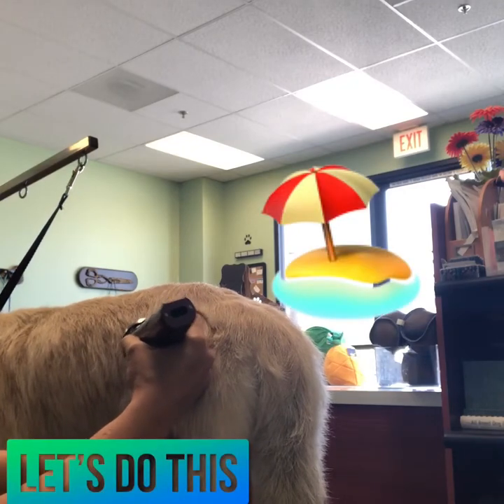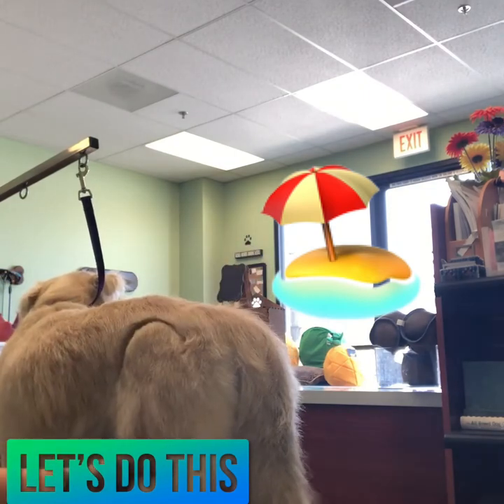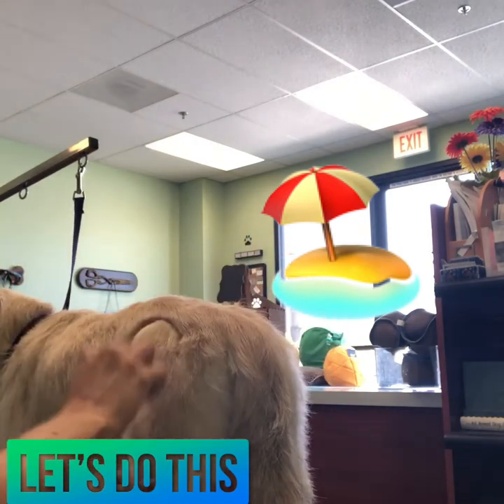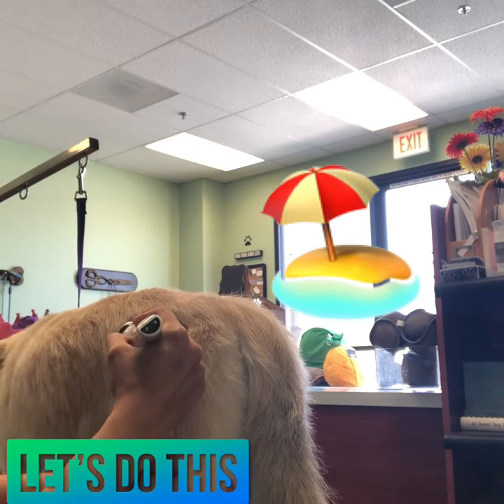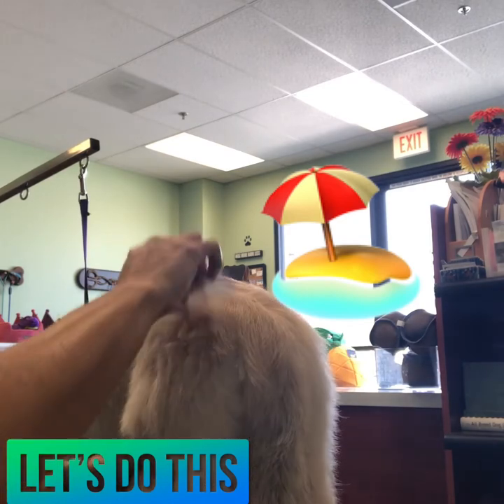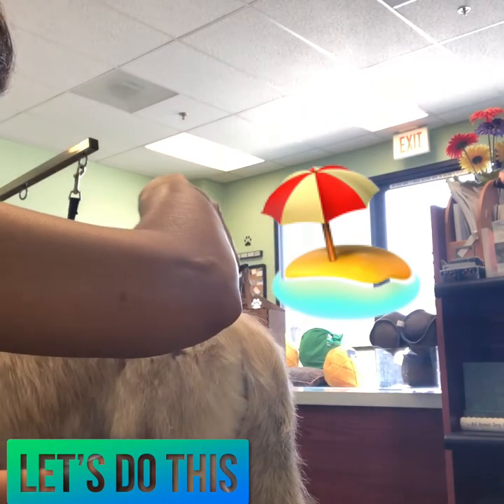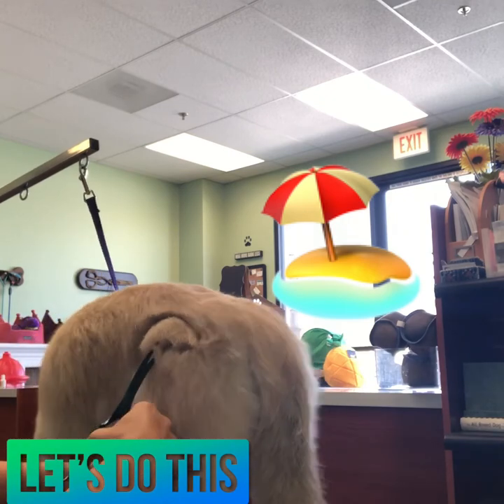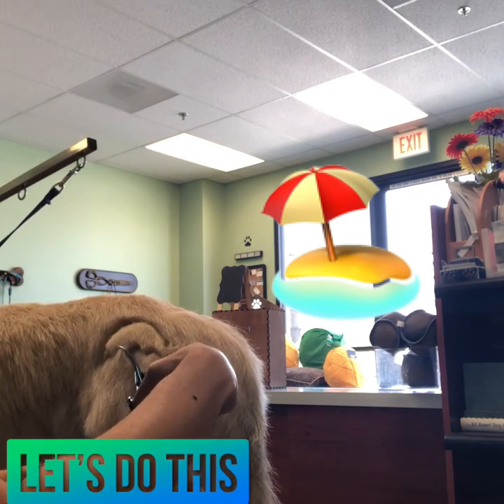Creative dog grooming: Tips and tricks for coat carving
Coat carving of a beach umbrella into the hip fur of a Husky Terrier Mix using both clippers and Shears. Get tips on what tools to use and what to look out for to learn how you can step up your coat carving skills in creative dog grooming.

Would you like to learn how you can start with creative dog grooming?